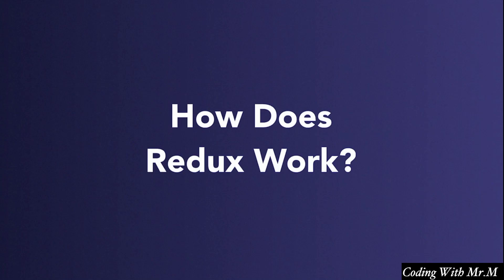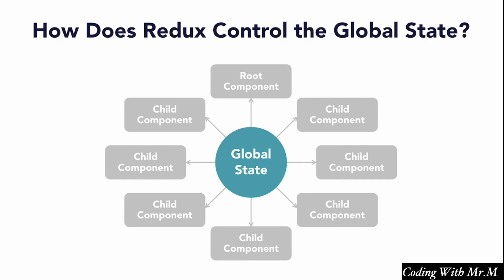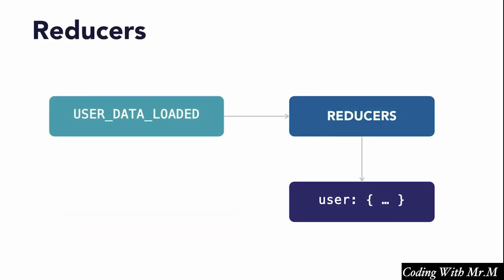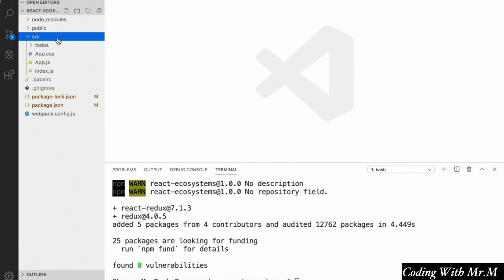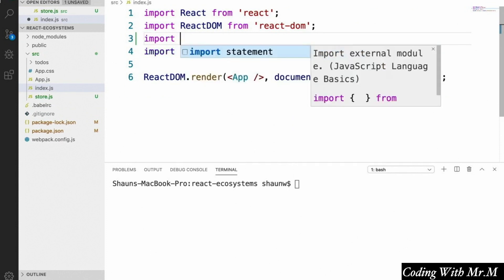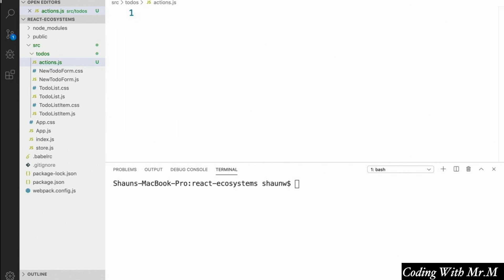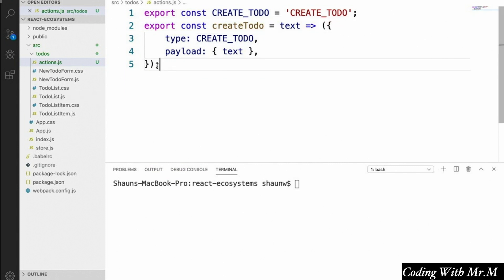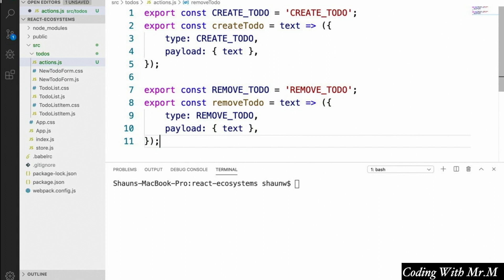Adding Redux Part - 1 | Building Modern Projects with React - 4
Learn about some of the most important tools in the React ecosystem that help you simplify development and manage the complexities of state, side effects, structure, and styling. Instructor Shaun Wassell shows how to create a basic React project and then explains how to add Redux, create thunks, use selectors, work with styled components, perform testing, and more.

In this video, we're gonna learn how to add Redux to the react app. Redux is a state management library.

Time Stamps:
00:00  How does Redux Work
04:35  Adding Redux to the React
07:59  Creating Redux Actions